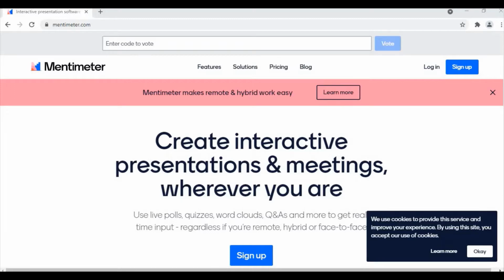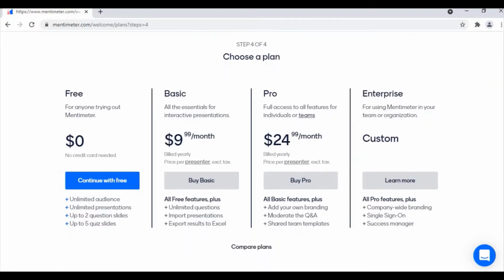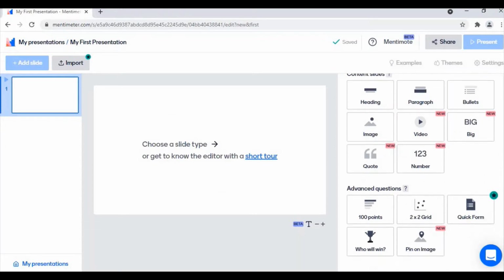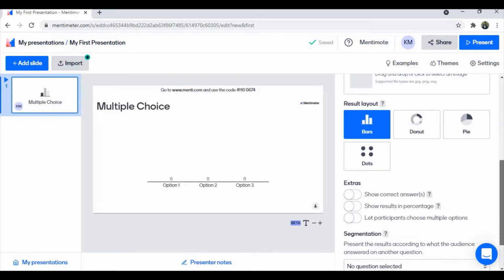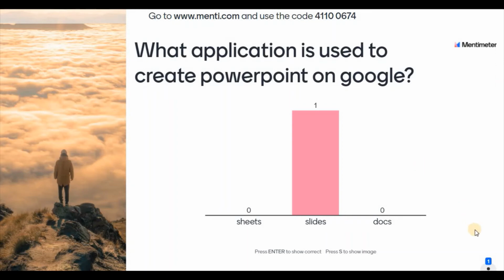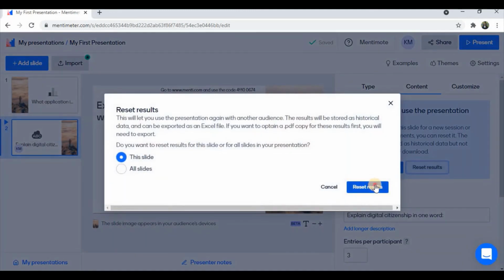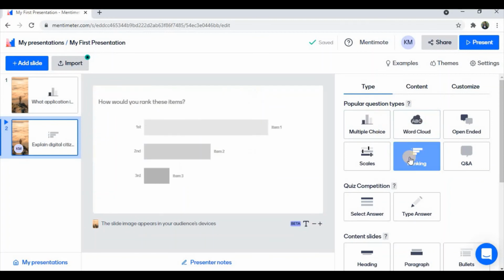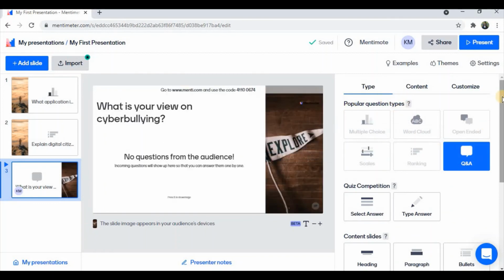Mentimeter Interactive Presentation